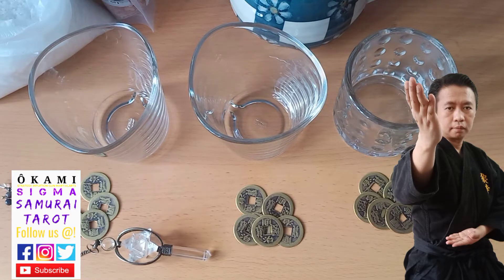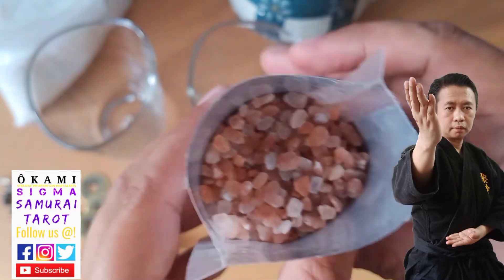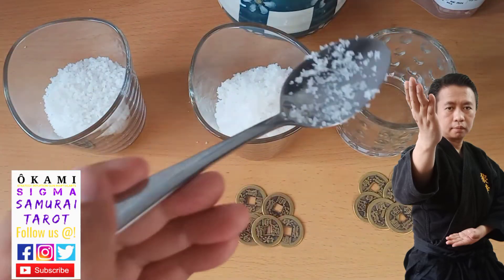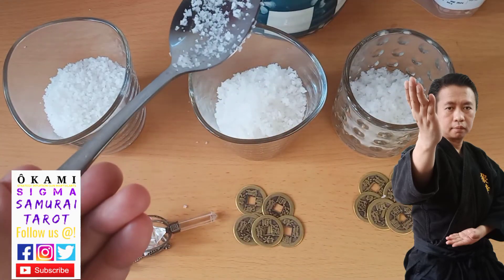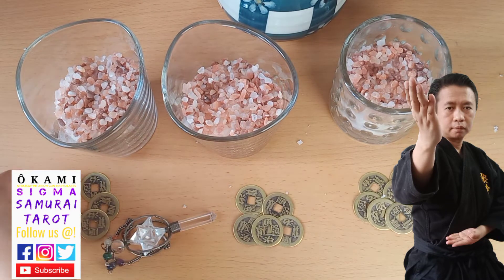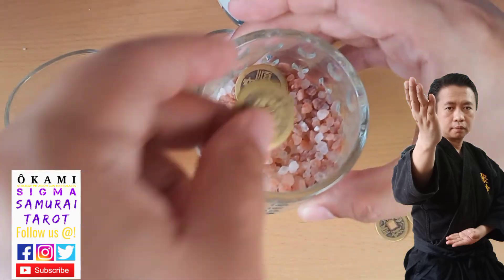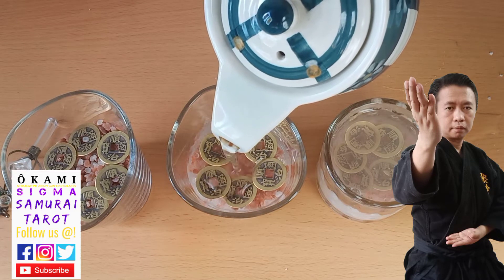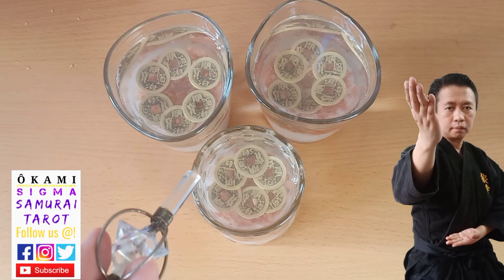FENGSHUI CREATING PROTECTION MAGIK WITH SALT WATER CURE TO REMOVE NEGATIVE ENERGY IN YOUR HOME.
•SAMURAI STRATEGY•LEADERSHIP•TACTICS
•INTUITIVE WARRIOR CHANT•PRAY•MEDITATE
•GUN TACTICS & BALLISTICS MARKSMANSHIP
•MARTIAL ARTS FITNESS
•ARTS•CULTURE•SPIRITUALITY

Manifest Success Harmony Abundance & Prosperity Click the link below to order
ÔKAMI SIGMA MAGIK!

ÔKAMI SIGMA Facebook: Ôkami Sigma
ÔKAMI SIGMA Instagram: okamisigma
ÔKAMI SIGMA Twitter: @okami_sigma

If you would like to help support and grow our channel and our page. Cash donations are necessary allowing us to invest and upgrade our equipment in filming. Better audio, and editing equipment.